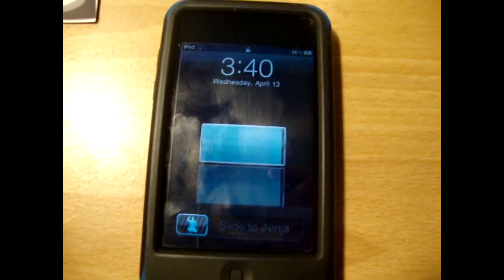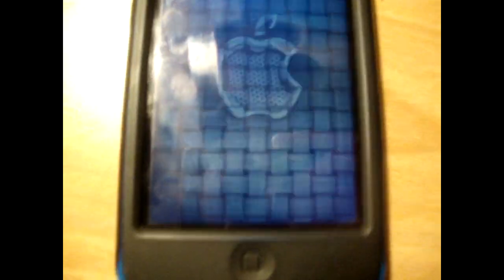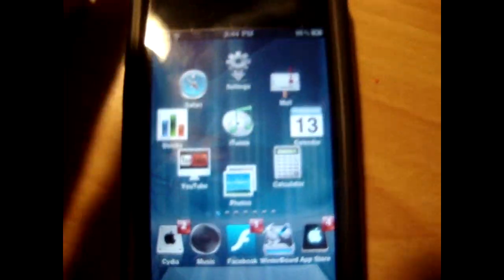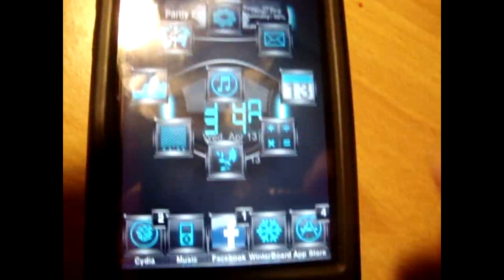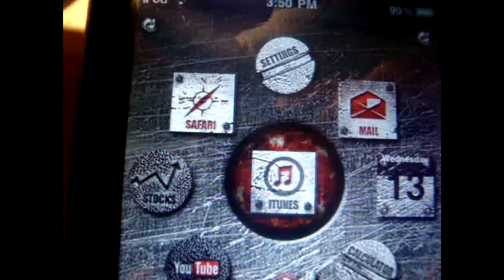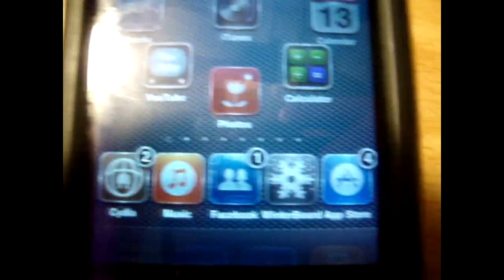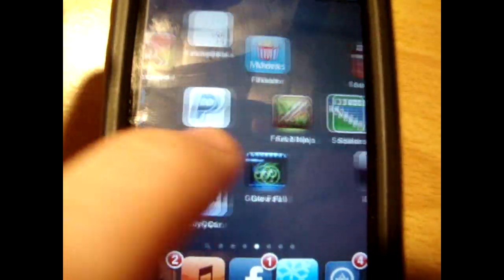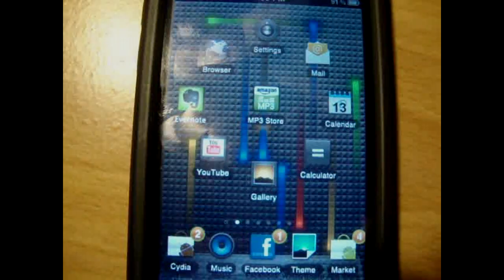Top 10 Winterboard Themes (2011)!!!!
so here they are SO FAR! my favorite themes for winterboard this one is better trust me!